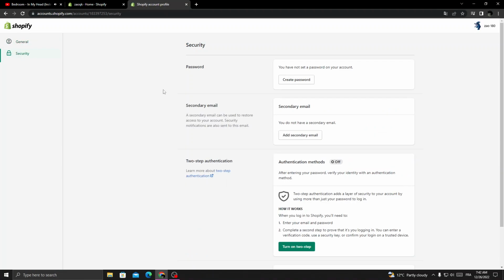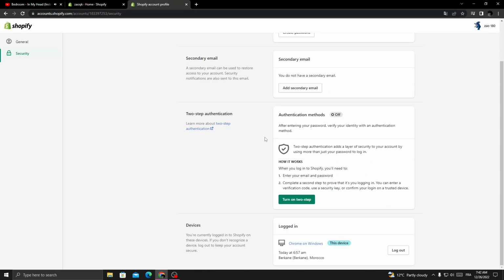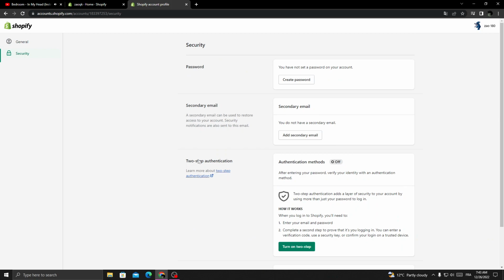How to Find Security Settings on Shopify Easy and Quick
in this video we discuss :